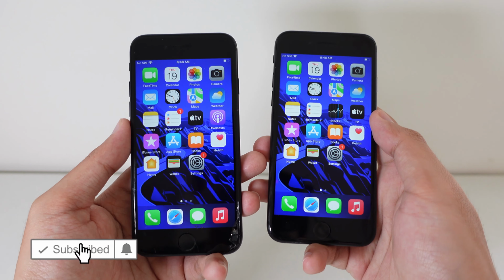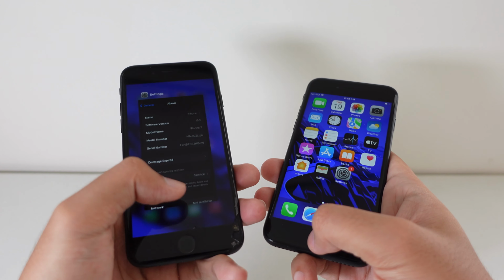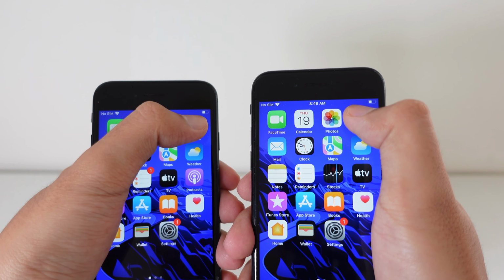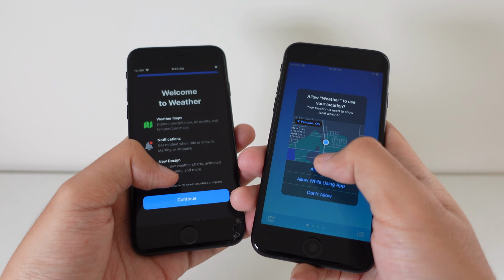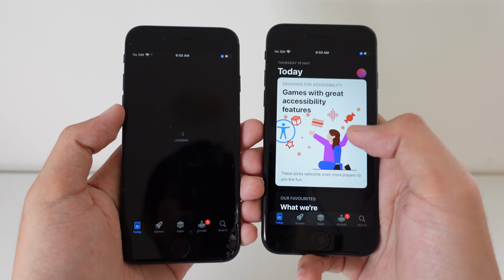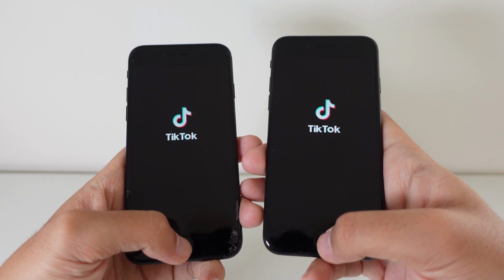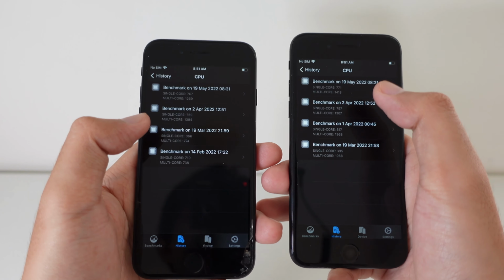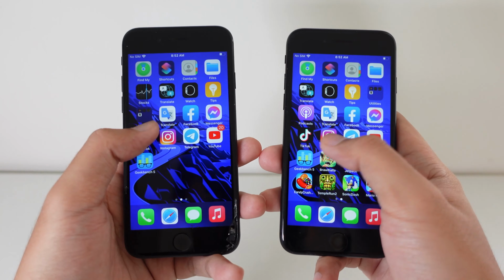IOS 15.5 vs iOS 15.4.1 on iPhone 7 Speed Comparison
IOS 15.5 has been released. Let’s do speed comparison on iPhone 7